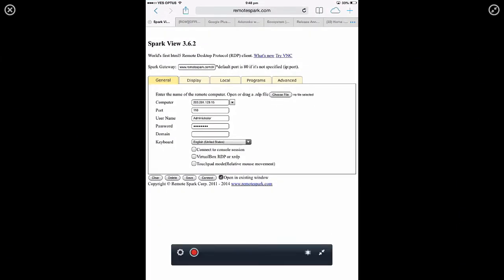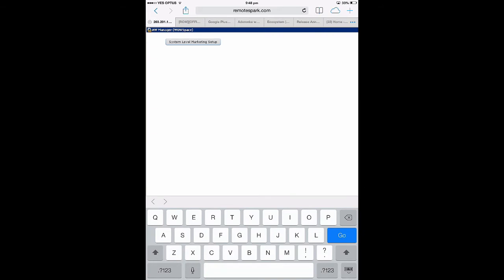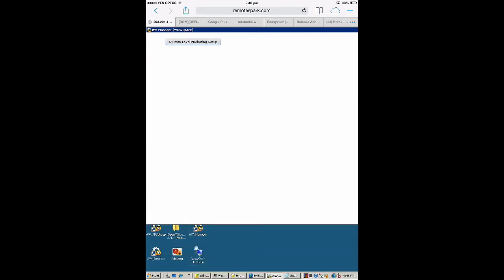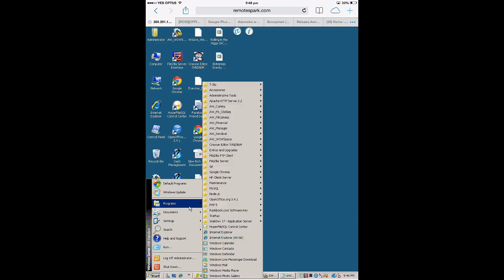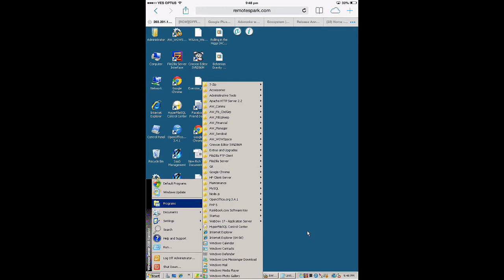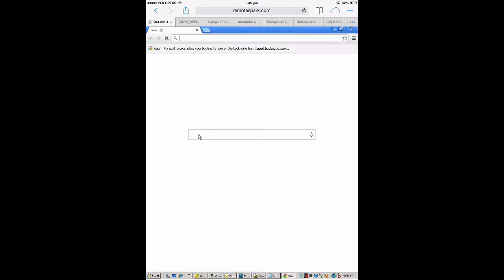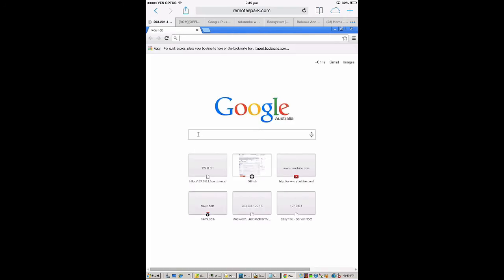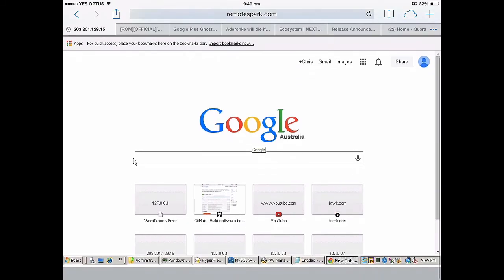How To Use Windows Apps on ANY Device (iOS, Android, Blackberry..ANYTHING!)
So, you have a cool app you want built, right? Trouble IS, there's a billion platforms out there that you need to build for.

What if I told you, you could TRULY write your code ONCE, and have it "just work" on *ANY* device that had a web browser?

Watch the video to see how it's done! Want more tips from Nathan Hague?